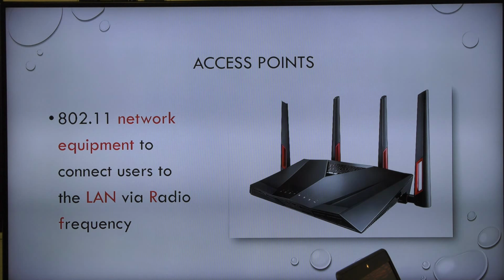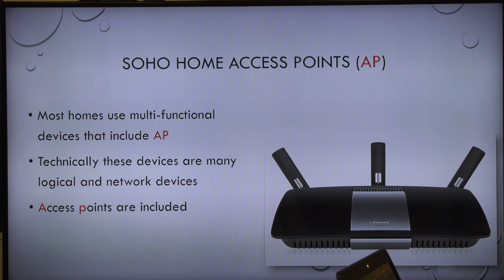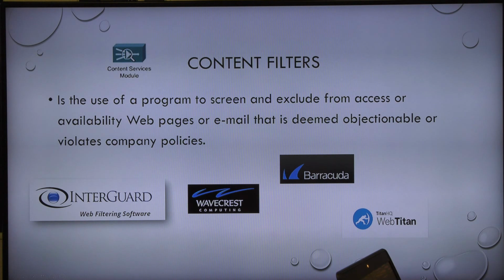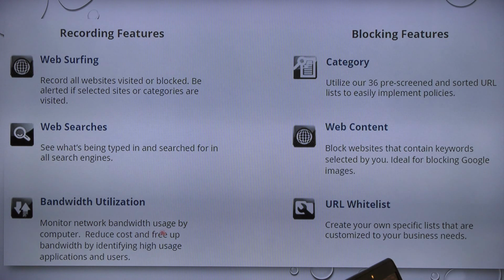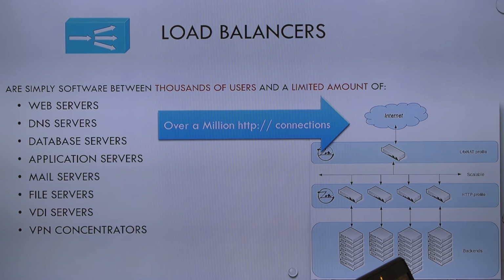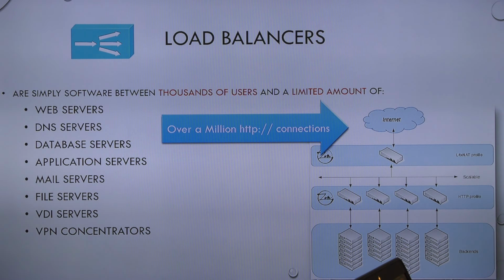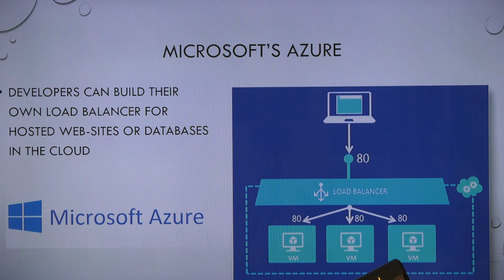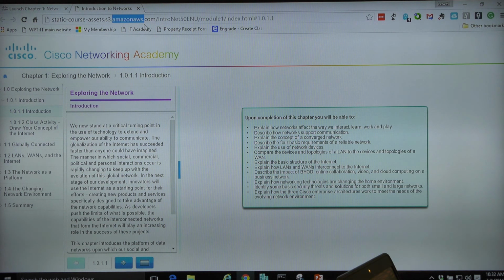Access Points, Content Filters, Load Balancers, Web Hosting: Explained for Network +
A classroom lecture.  Access Points for home and business, symbols for APs, and a look at the OSI layers and where network equipment is found in the OSI model.  Content Filters and Load Balancers for new IT students.  Web Hosting by Amazon and Azure from Microsoft.  These are classroom lectures on concepts covered in CompTIA Network +

PowerPoints in *.pptx format:
Slide Deck in PDF:
Video Notes in *.docx:
Video Notes in PDF: